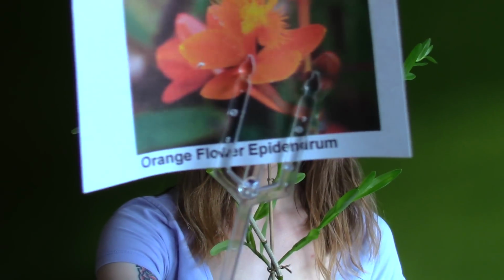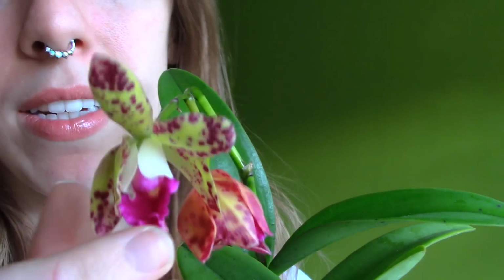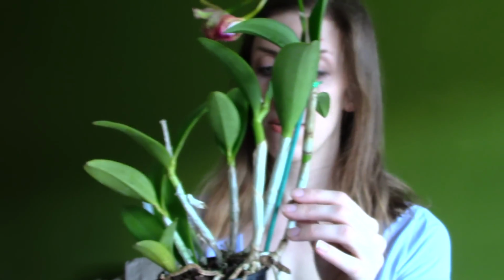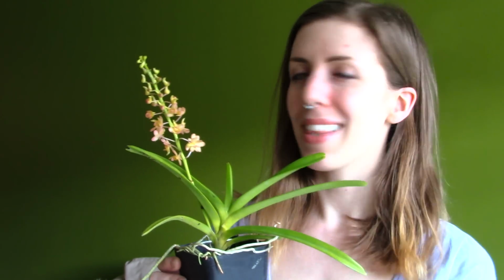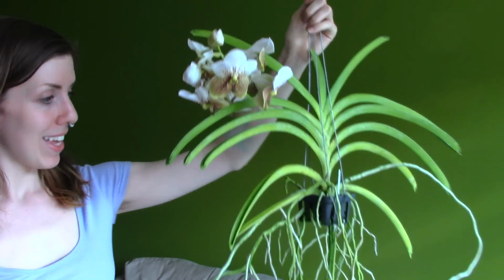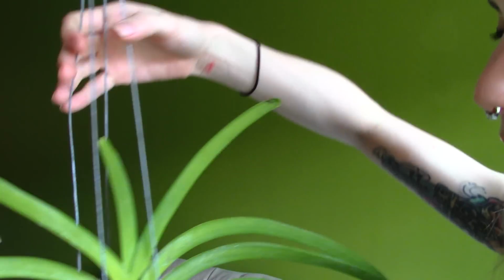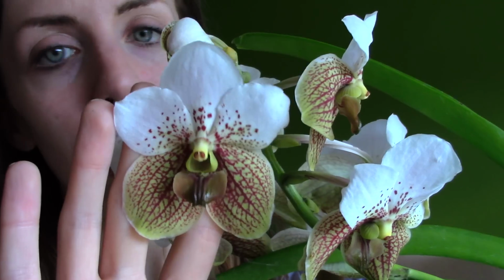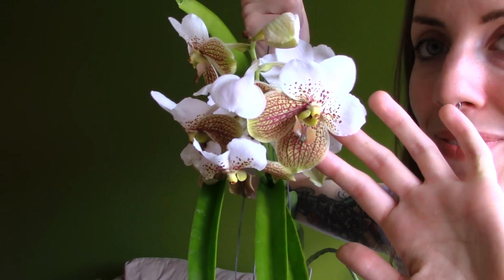Orchid Haul again!! Something big!! :D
Hey guys, I hope you enjoy the blooms with me! I am so excited with my purchases! :) I hope we can share those nice excited feelings!!